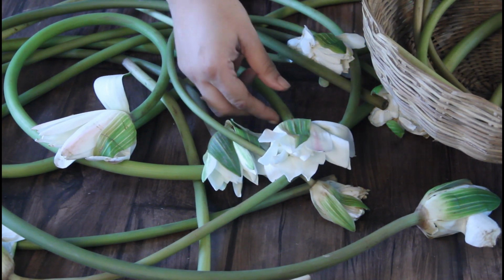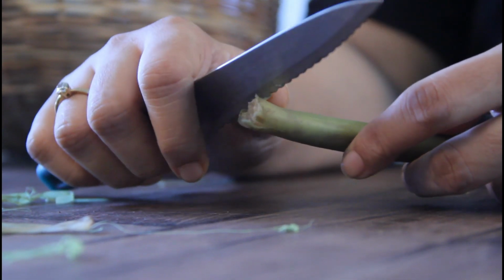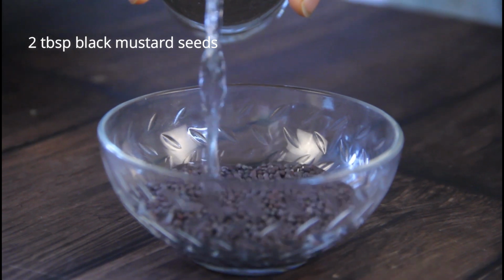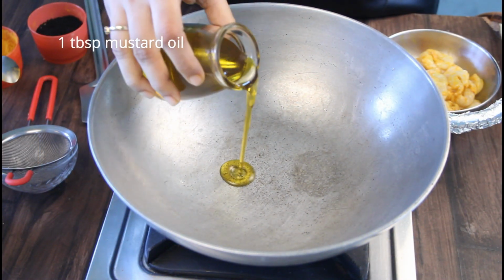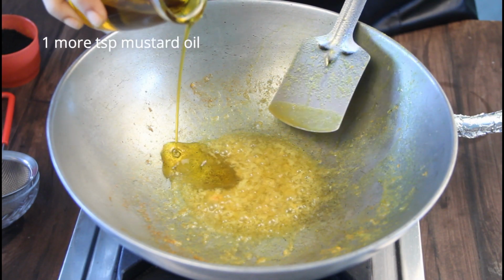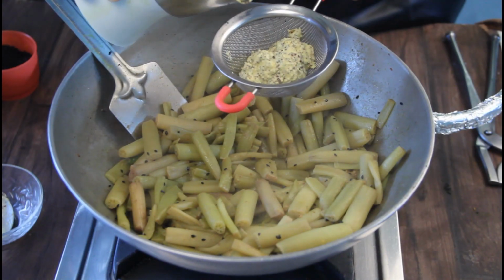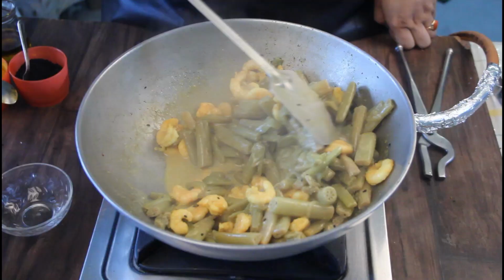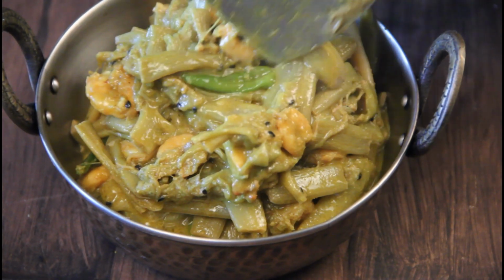Shapla Chingri | Water Lilly Stems cooked with Prawns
Shapla Chingri is water lily stems cooked with small prawns. It is a seasonal dish since shapla or water Lilly is mostly harvested during before Durga Puja and it is widely available in Bengal, Assam and neighbouring states with ponds. Shapla is also the national flower of Bangladesh and a great many recipes are there with shapla. This is an easy recipe and prepping the shapla is the only time-consuming affair.

We now have a storefront too. You can shop for our recipes from this link and the ingredients will get delivered at your doorstep. Check this out

In case you like the video you can follow us on for more recipes